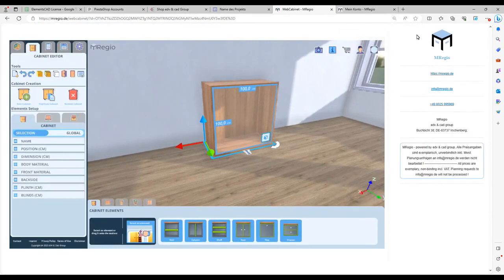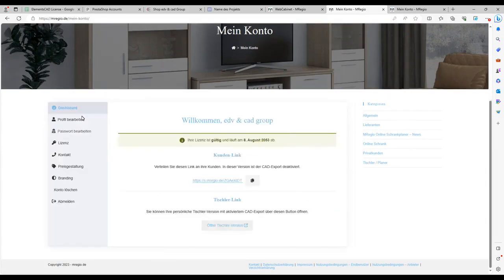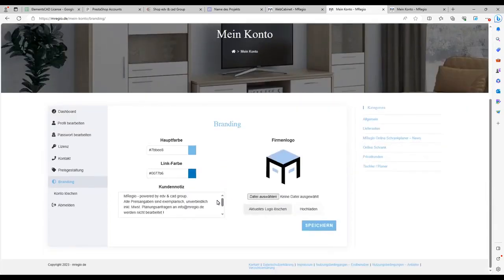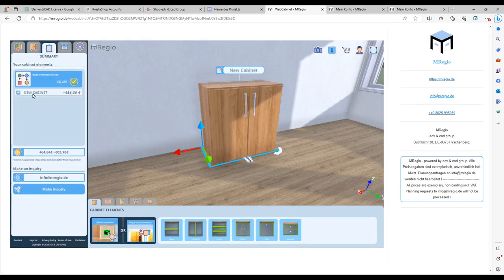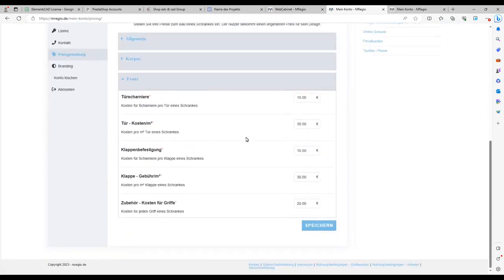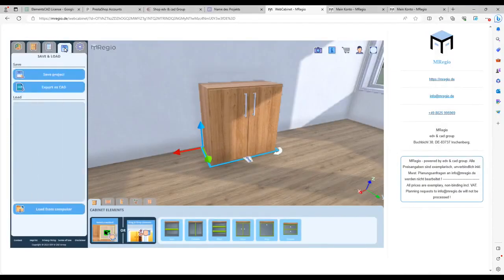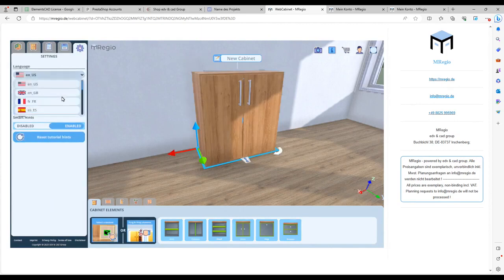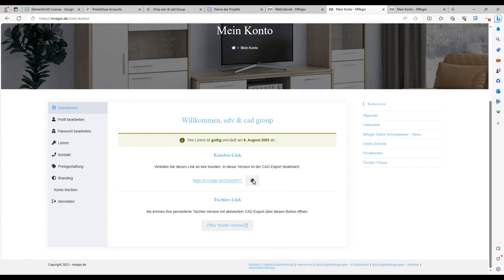EN MRegio online cabinet planner for manufacturers and private customers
The MRegio online wardrobe planner brings manufacturers and private customers together at one table.
Plan your wardrobe and send the design directly to your trusted cabinet maker.
As a manufacturer, you benefit from extended functions, CAD import, your own branding with your own domain and many other functions.
Relevant parameters can be stored in a manufacturer's backend account:
The manufacturer's internal link and the link for end customers are stored in the dashboard.
This link is advertised on the manufacturer's website, for example.
The manufacturer's address is entered in the "Profile" area, e.g. Tischlerei Mustermann...
In the "Pricing" section, prices are entered, for example, per square meter of front, shelf or prices for special elements such as glass or furniture handles.
In the "Branding" area, the manufacturer can enter his company logo or a free text for his end customers.